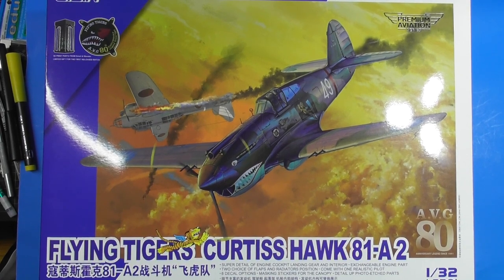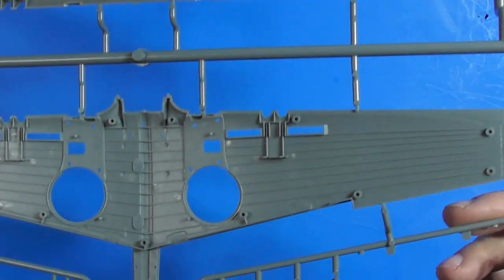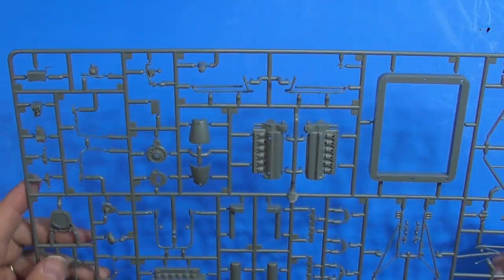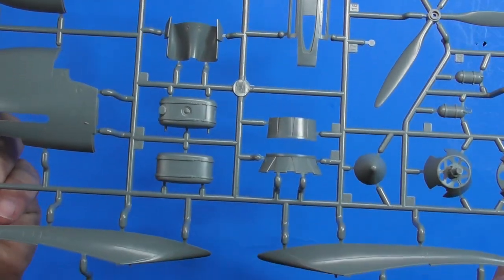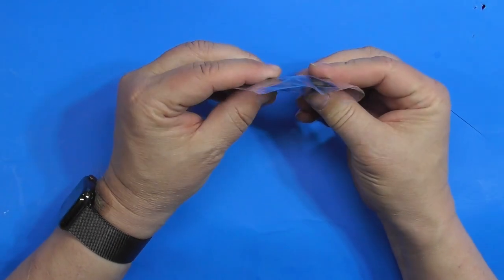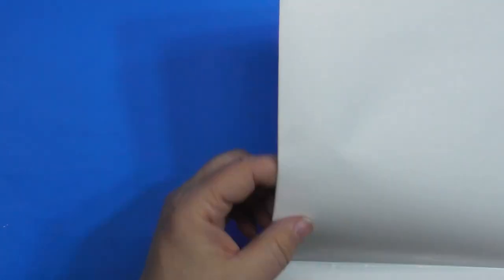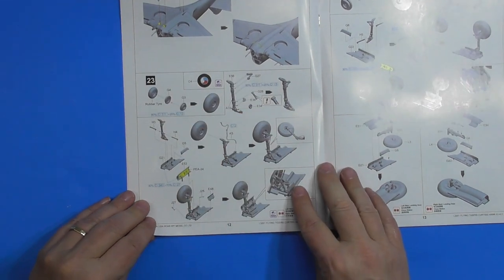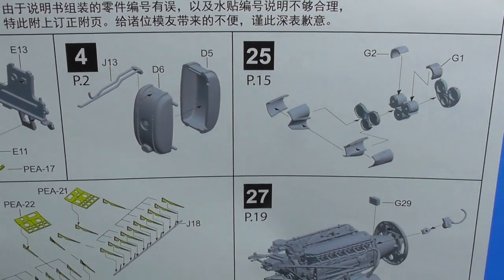Sprue Review Great Wall Hobby 1/32 Curtis Hawk Flying Tiger New Tool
Finally a new tool of the iconic Flying Tiger aircraft. lats of great detail and extras!